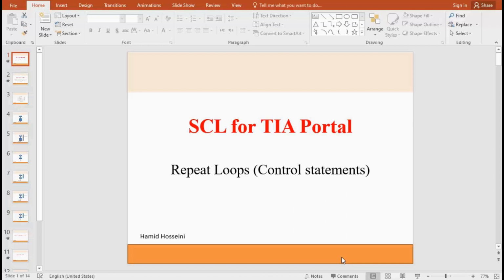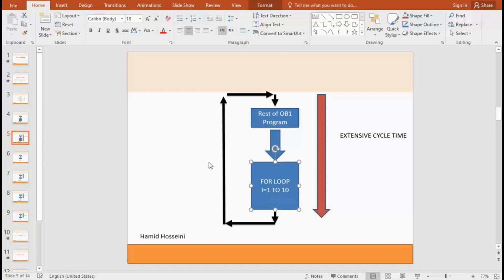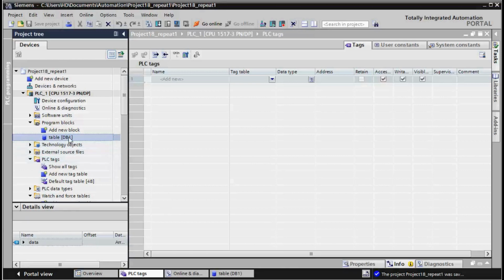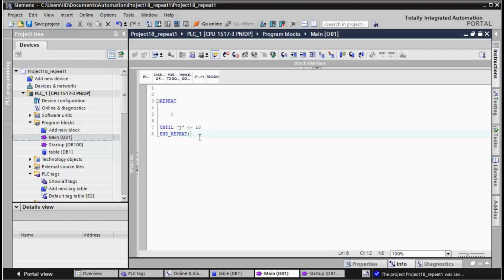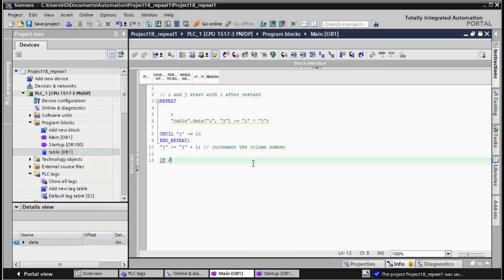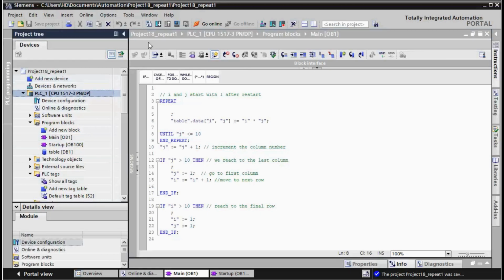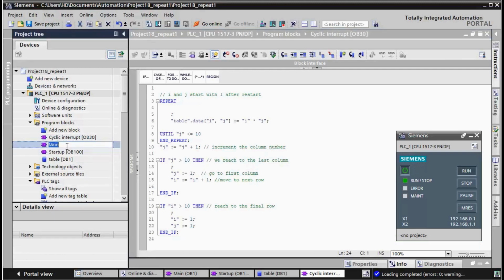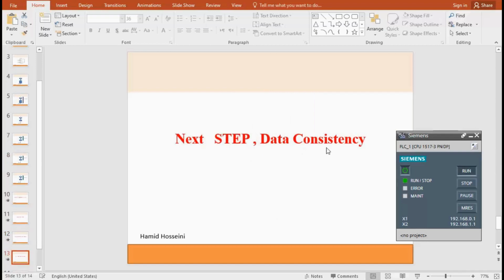REPEAT loops in SCL for TIA Portal | S7-1500 | CPU Cycle time | data consistency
In this video you will see how to use REPEAT loops in SCL for TIA Portal .You can find the difference of FOR loops and REPEAT loops and their pros and cons such as data consistency and CPU's cycle time.

By a simple multiplication table , in OB1 and in a slow calling cyclic interrupt , you will find out the mechanism of REPEAT loops in TIA Portal